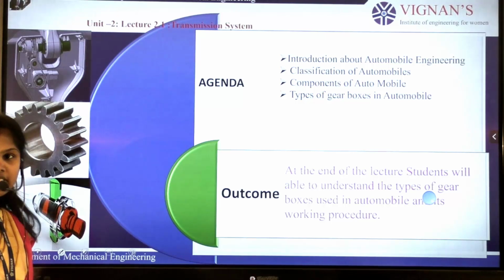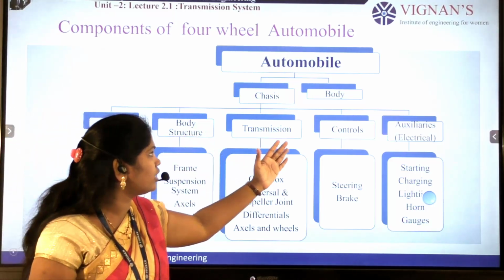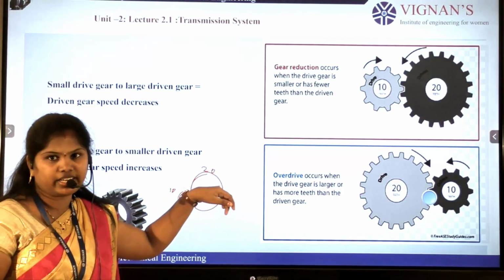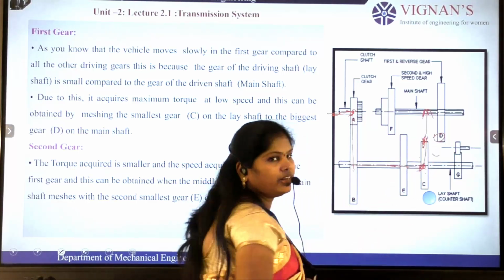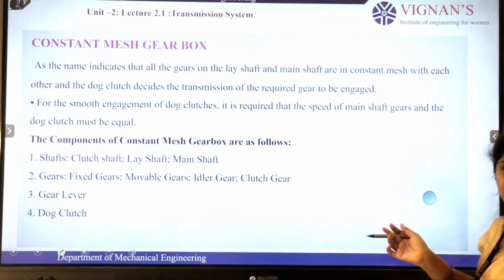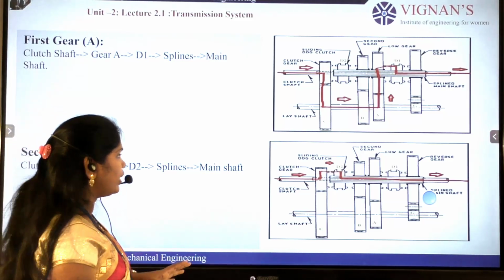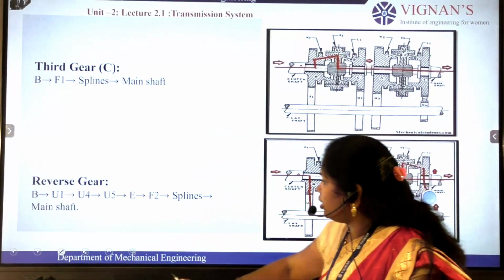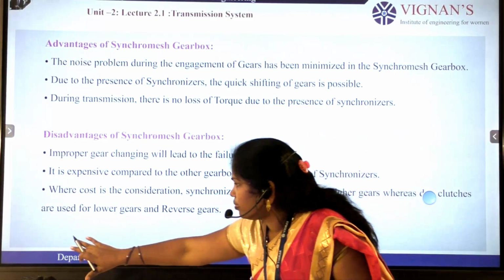V Chandra Kala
Transmission systems